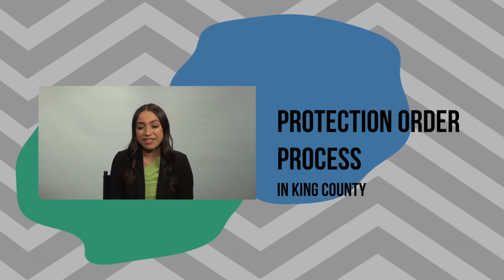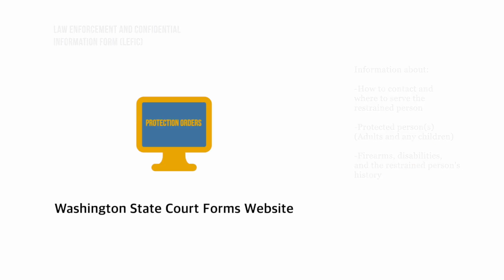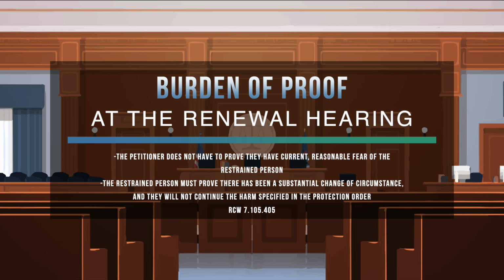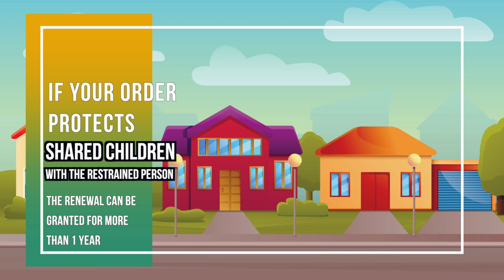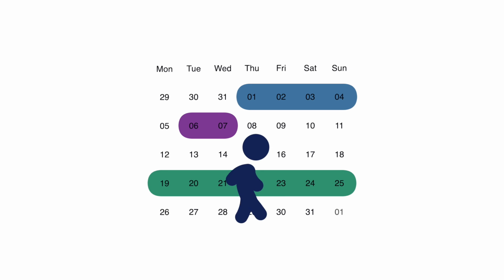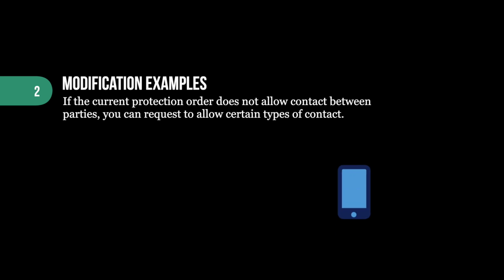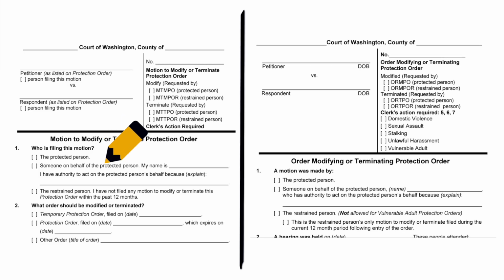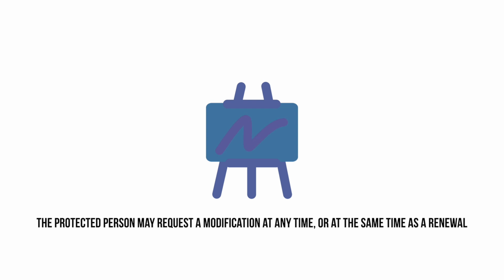Protection Order Process Video 5: How to Renew, Modify or Terminate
This is the fifth and final protection order process video developed to explain the protection order process in King County. This video will focus on how to renew, modify or terminate a protection order.